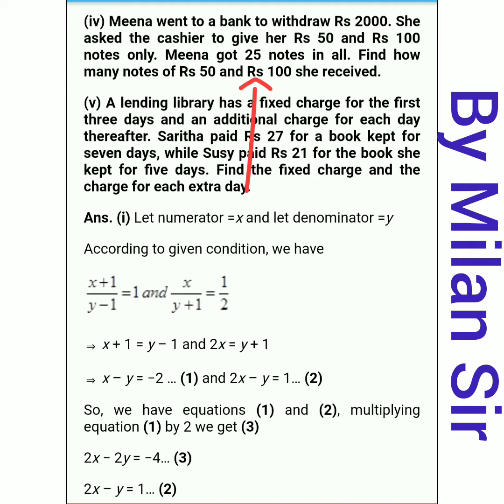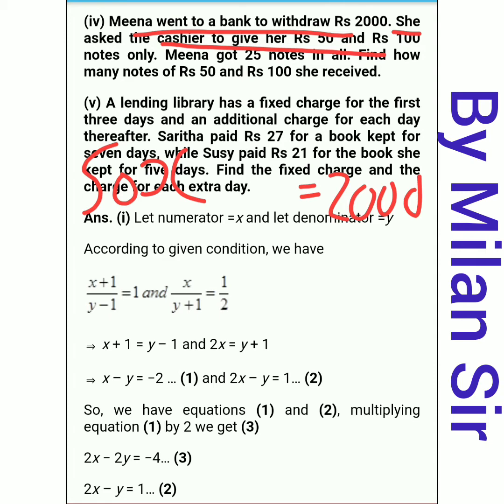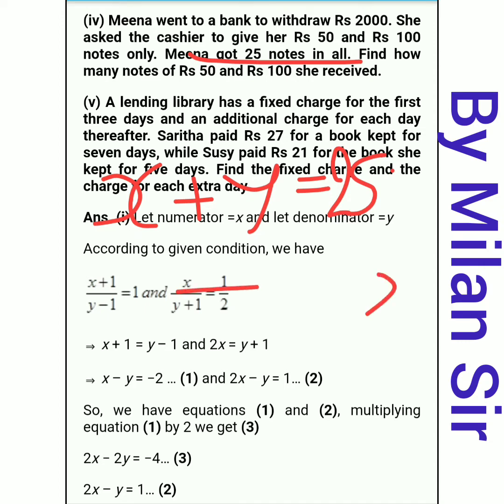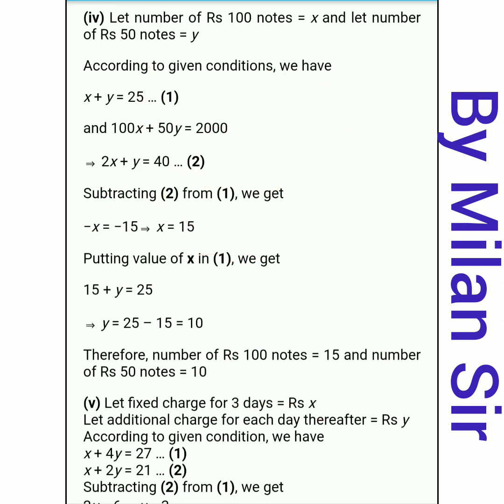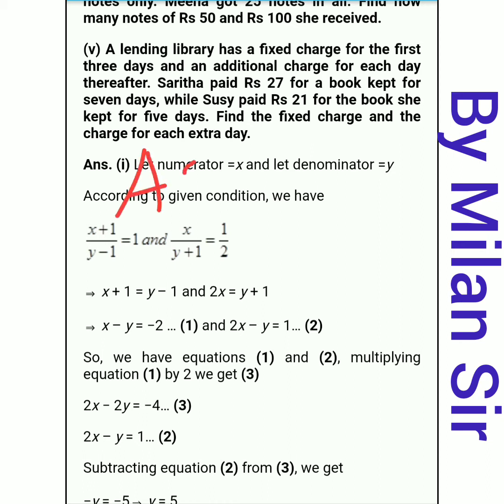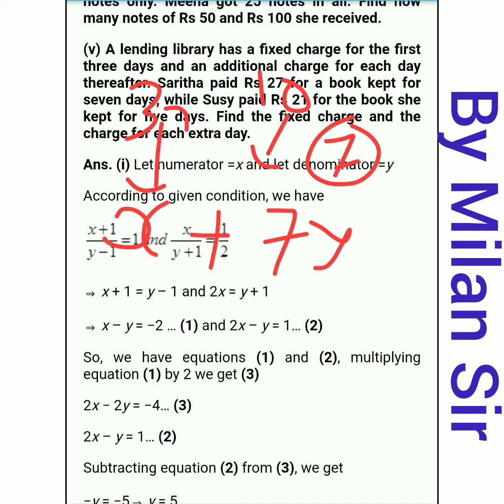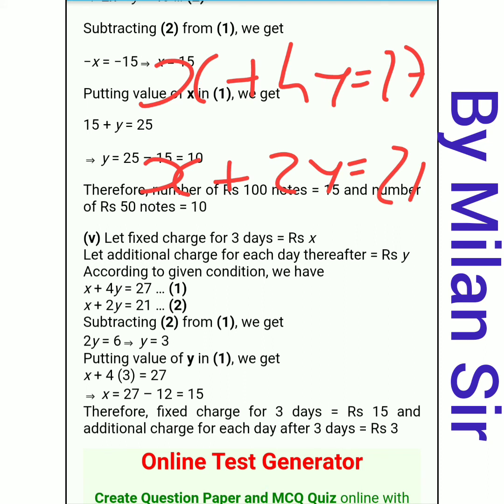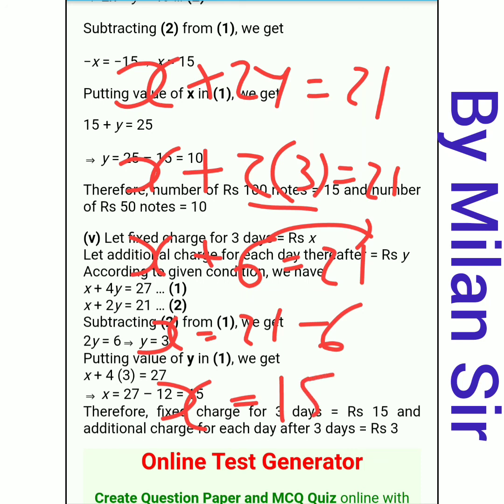NCERT Class 10 || Maths || PAIR OF LINEAR EQUATIONS IN TWO VARIABLES || Ex-3.4(Q-2(iv,v)) || Part 33